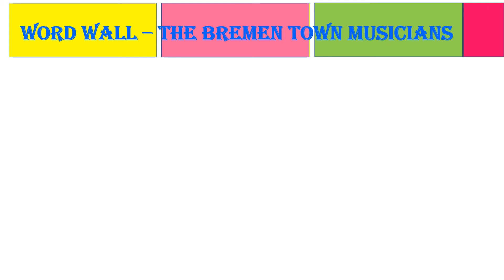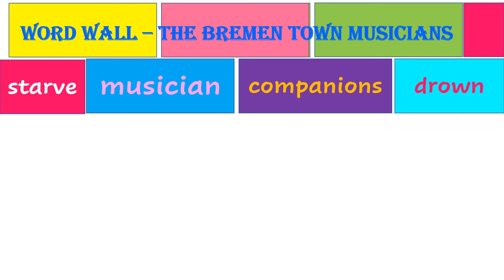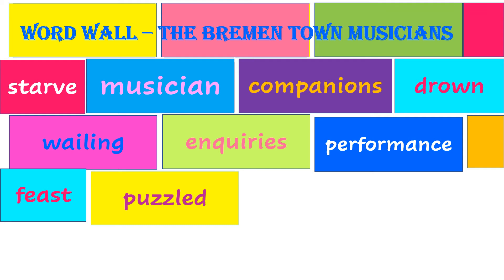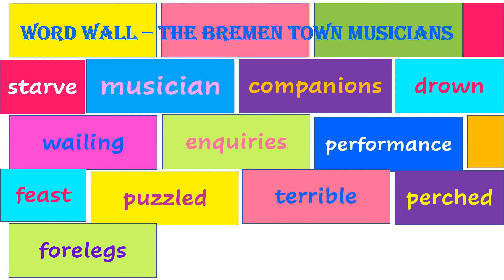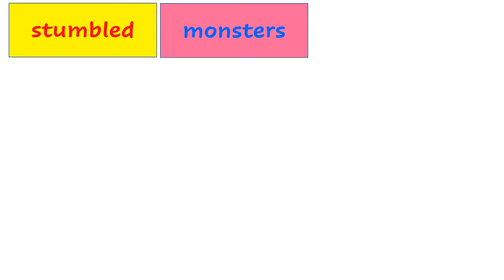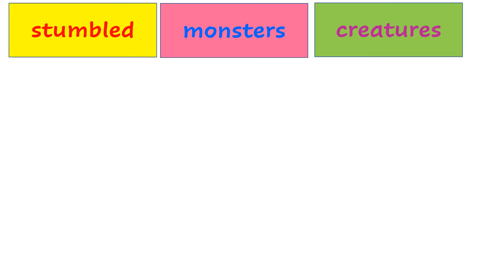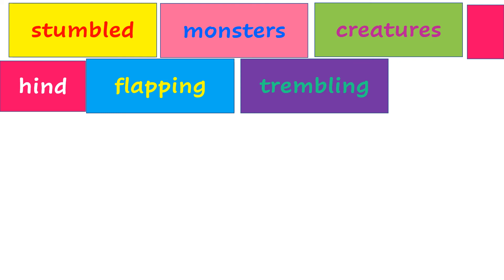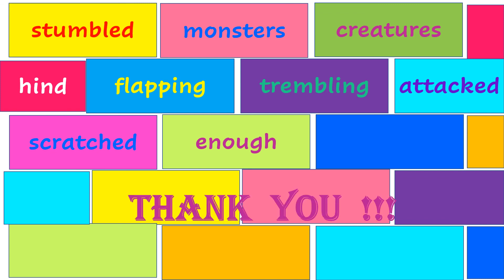WORD WALL The bremen Town Musicians